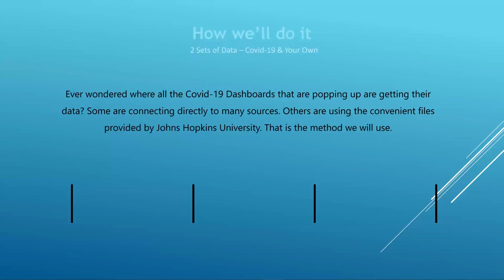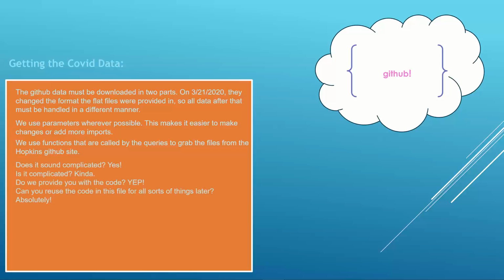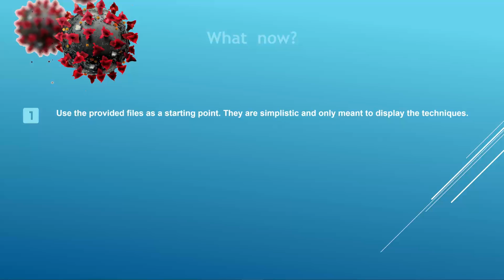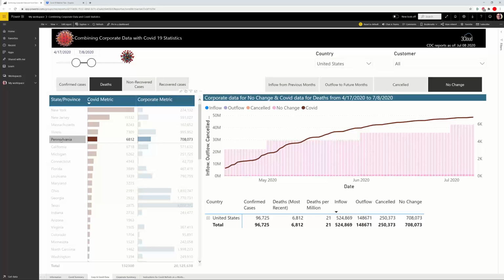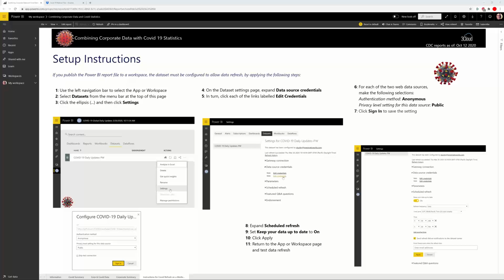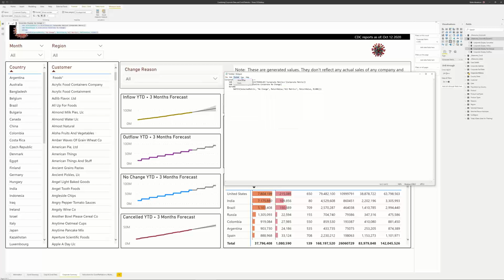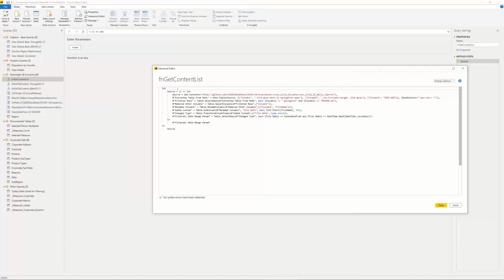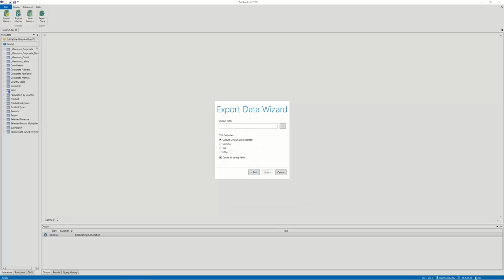Understanding Pandemic Related Business Trends with COVID 19 statistics and Power BI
Do you want to learn how to pandemic proof your business not only for the rest of the pandemic but for future disasters.

In this presentation, we will connect Power BI to COVID-19 statistics from Johns Hopkins and tie it into a generated dataset. We will also review how the two datasets can be combined to better see how the trends effect – or don’t effect – each other.

Free training every Tuesday at 11 a.m. EST